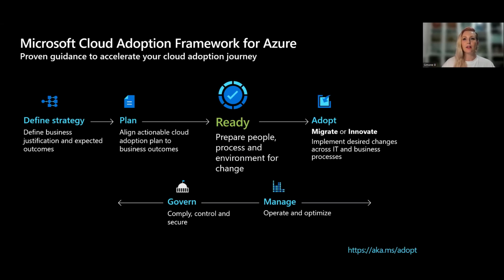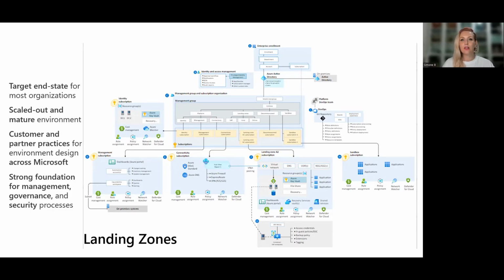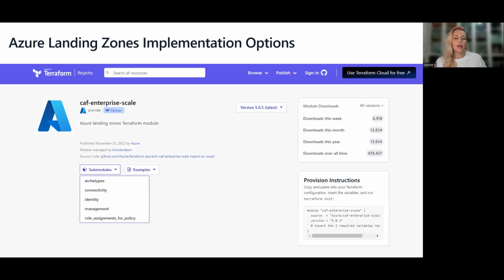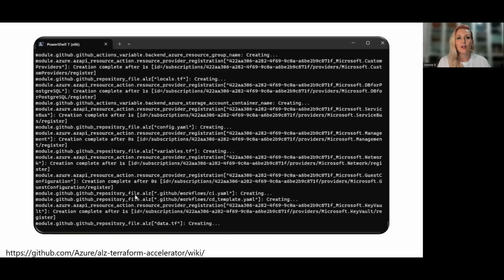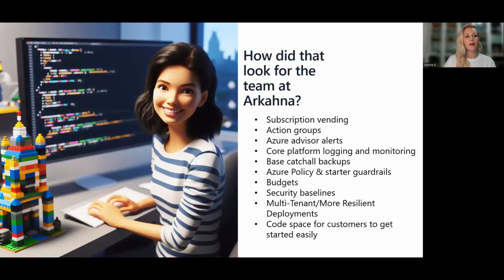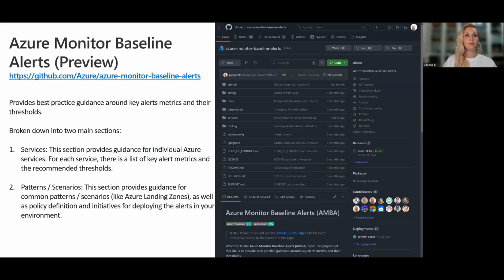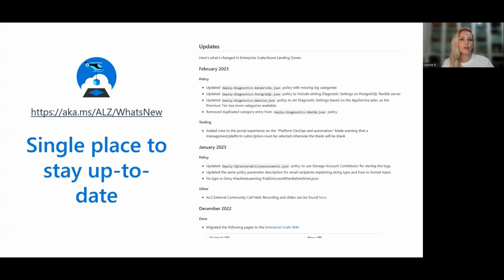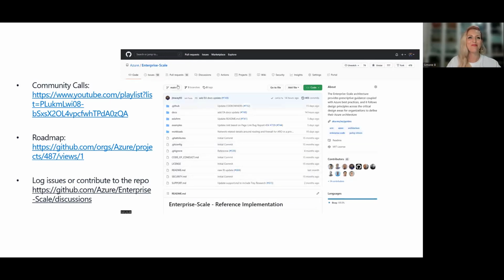Day 70 Simplified Cloud Adoption with Microsoft's Terraforms Azure Landing Zone Module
Embrace the power of the Microsoft Cloud Adoption Framework (CAF) and unlock the potential of Terraform's Azure Landing Zone (alz) module in a way that's more approachable than you might think. Join this session to demystify the complexities of cloud adoption and learn how to effortlessly leverage these tools for streamlined deployment and management of your Azure resources.